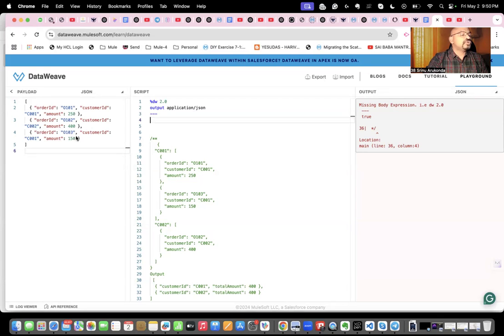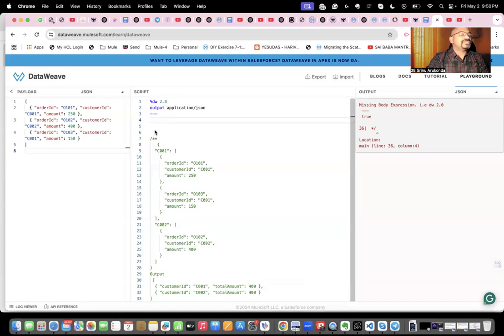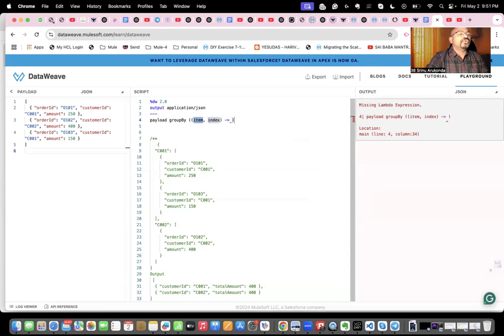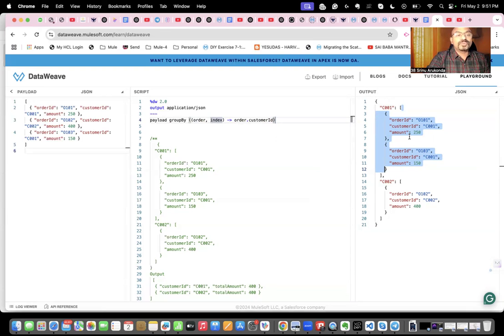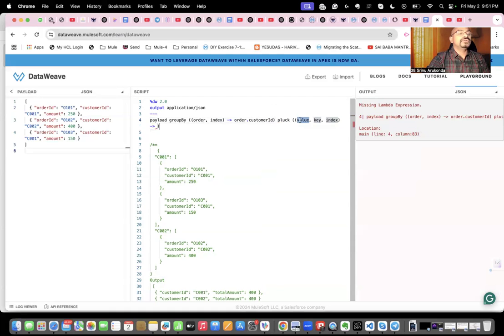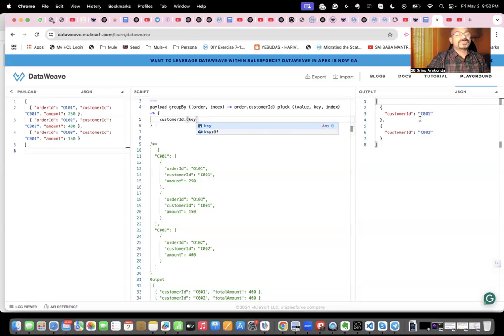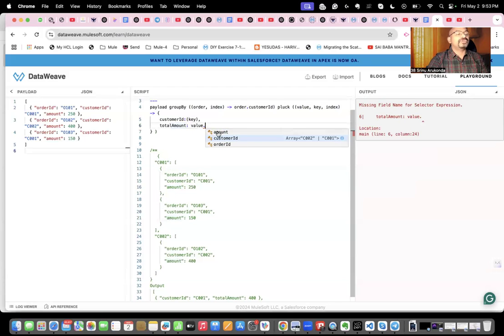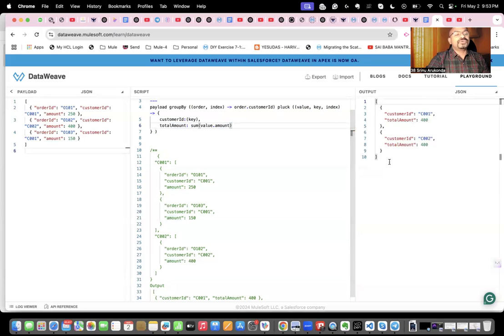Flatten Nested Product Catalog Using DataWeave | Real-World Scenario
🔹 Flatten Nested Product Catalog Using DataWeave (Real-Time Business Case)

In this DataWeave transformation example, we work through a real-world business scenario in e-commerce and analytics.
You’re given a nested product catalog JSON structured by category and subcategory — but you need a flat list of products for analytics and reporting purposes.

✅ Input JSON:

Category → Subcategory → Products structure

Each product is nested deep inside multiple layers

✅ Expected Output:

A flat array of product records, with fields: category, subcategory, productId, name

🔸 What You’ll Learn in This Video:

How to navigate deeply nested JSON using map and flatMap

How to combine context from outer loops into inner structures

Best practices for flattening hierarchical data in DataWeave

📊 Use Cases:

Product catalog flattening

Analytics & dashboard feeds

Data normalization for APIs
Input:
  "categories": [
      "categoryName": "Electronics",
      "subcategories": [
          "subcategoryName": "Mobiles",
          "products": [
            { "productId": "P001", "name": "iPhone 13" },
            { "productId": "P002", "name": "Samsung S21" }

Expected output:
    "category": "Electronics",
    "subcategory": "Mobiles",
    "productId": "P001",
    "name": "iPhone 13"
    "category": "Electronics",
    "subcategory": "Mobiles",
    "productId": "P002",
    "name": "Samsung S21"